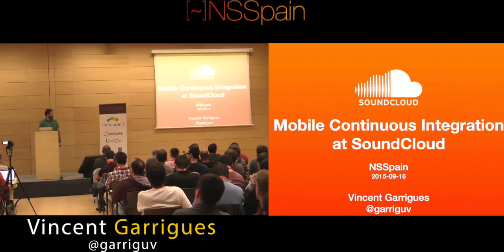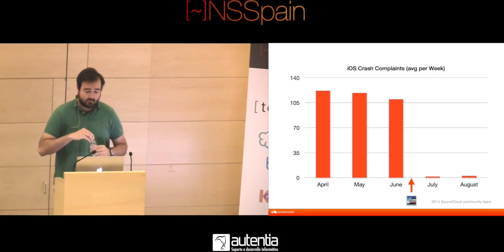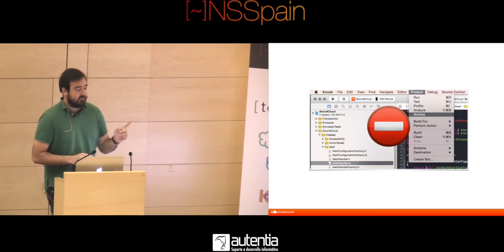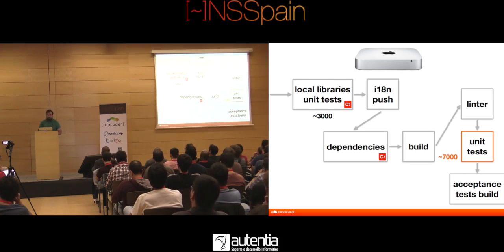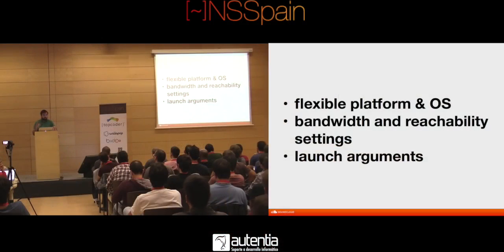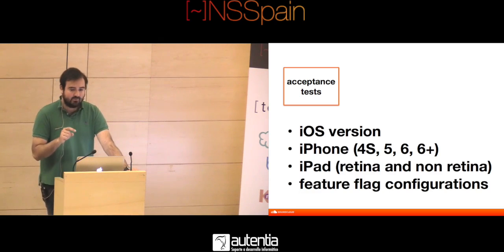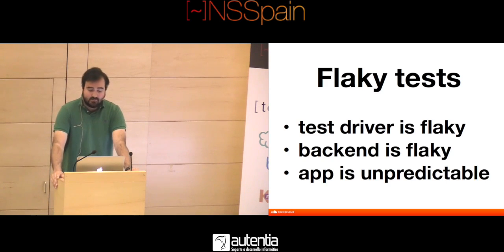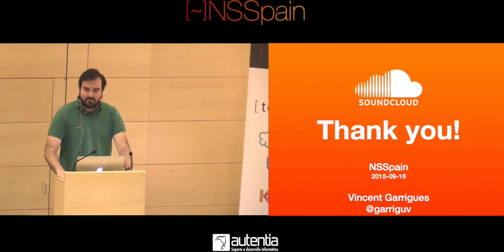Vincent Garrigues (@garriguv) - Mobile Continuous Integration at SoundCloud talk - NSSpain 2015